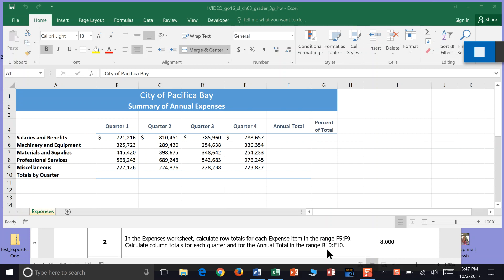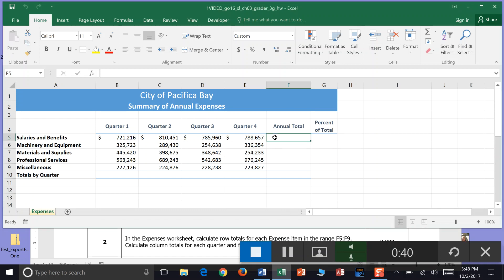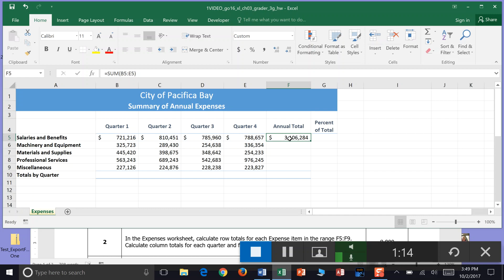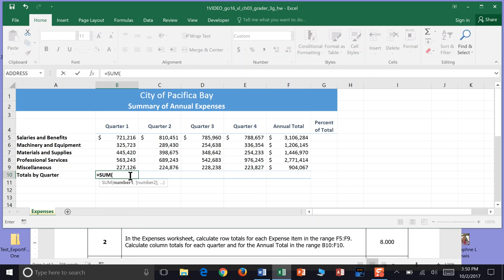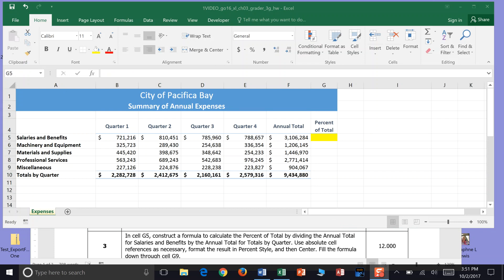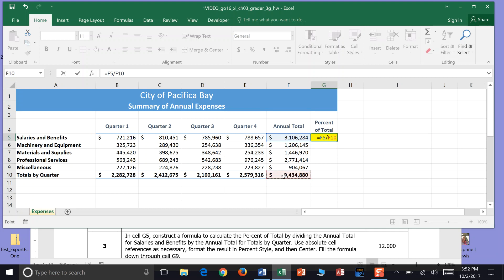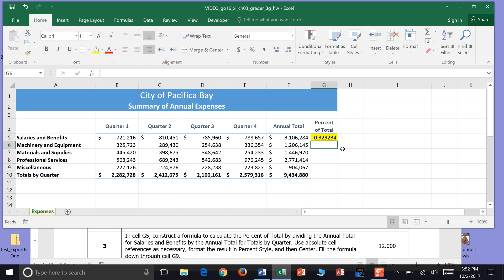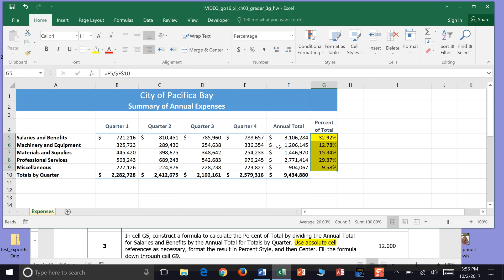3 Chapter_Expenses Steps 1-3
Creating an expense chart for homework with sum, total and percent. Steps 1 - 3